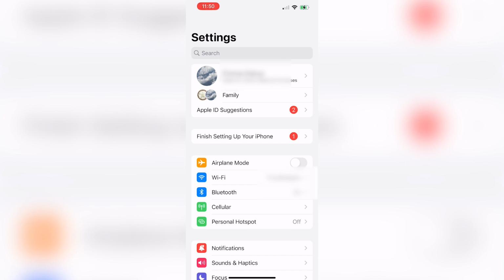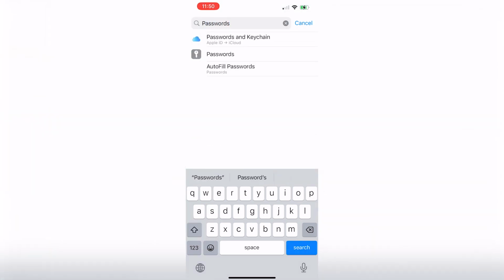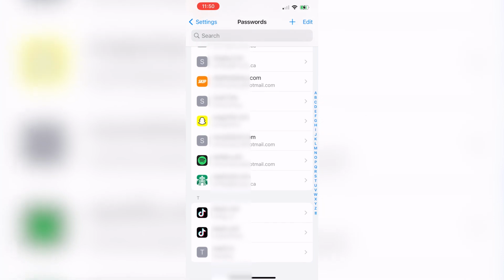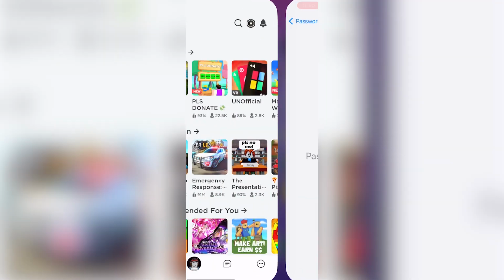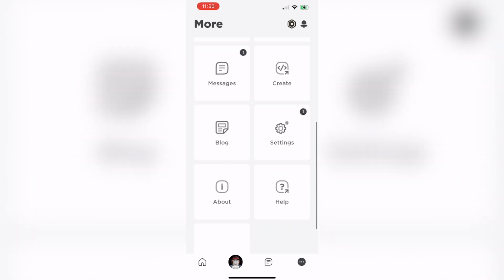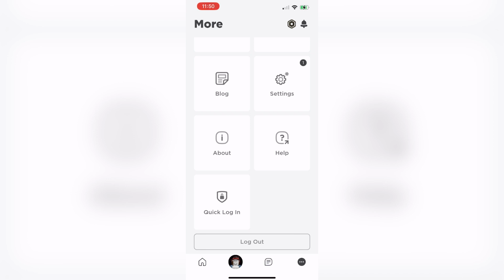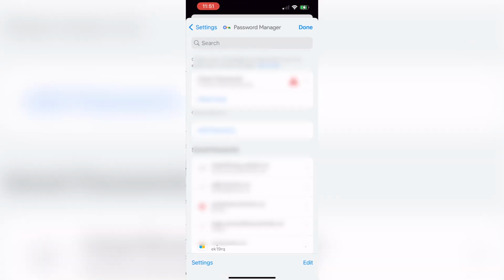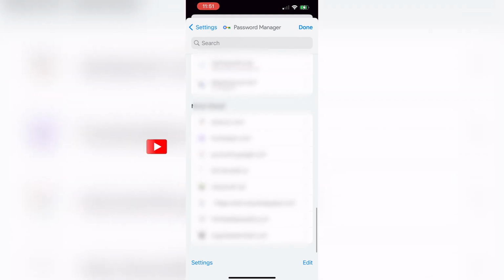How To See Your Password In Roblox (2025)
How To See Your Password In Roblox

In this video we show you How To See Your Password In Roblox. If you want to know How To See Your Password In Roblox then this is the perfect tutorial for you.